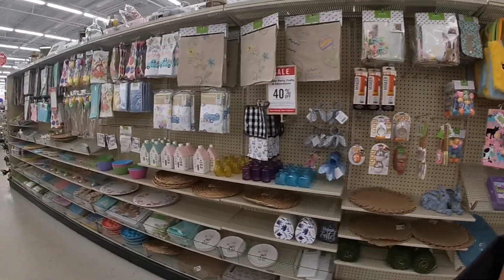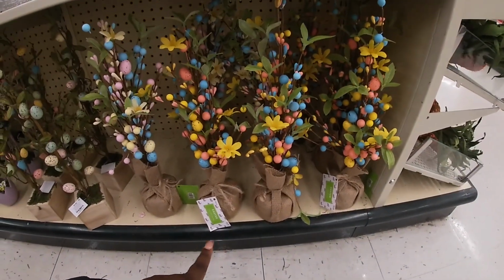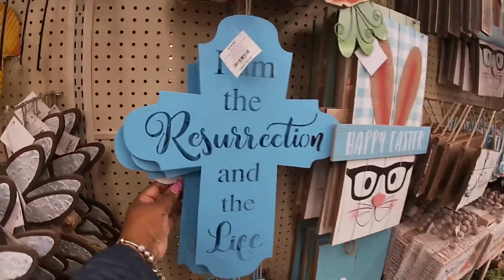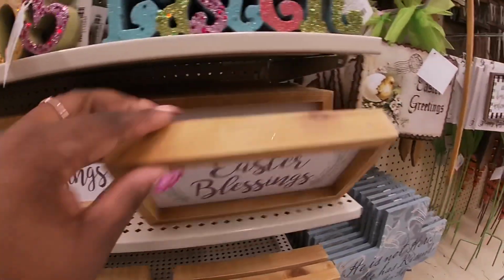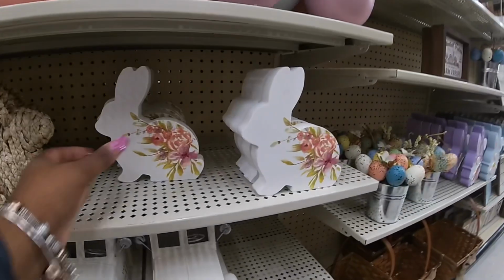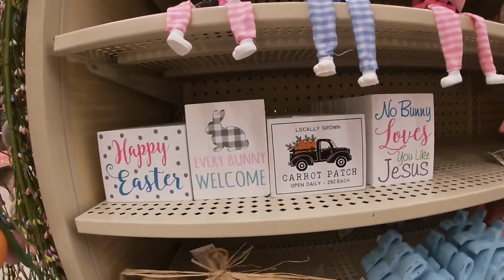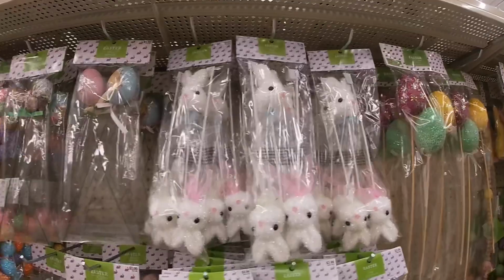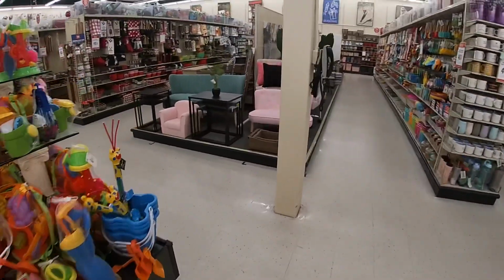Hobby Lobby Easter Decor 2022 40% OFF‼️‼️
Hobby Lobby Easter decor 2022
Come browse with me and let’s see what’s in hobby lobby for Easter decor

Dollar Tree Shopping Vlog March 2022 * New Easter Decor 2022

Walmart Easter Decor 2022 ~ Walmart Spring Decor 2022 & New Pioneer Woman

Five Below Easter 2022 ~ All New Finds This Week

Family Dollar Easter Decor 2022

Michaels Easter Decor 2022 * New Spring Decor

New Target Dollar Spot * 🐰 Easter Decor 2022 🐰

Amazon Favorites